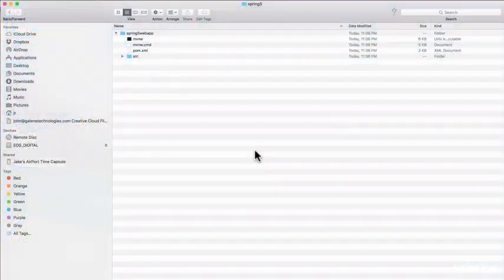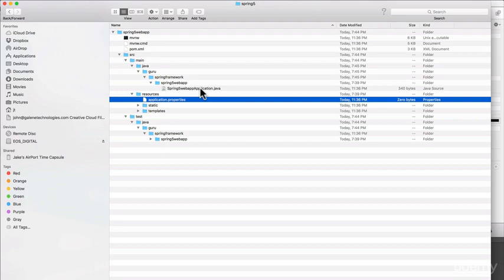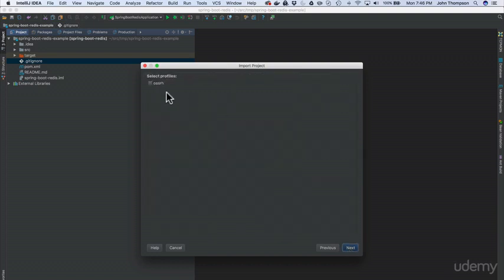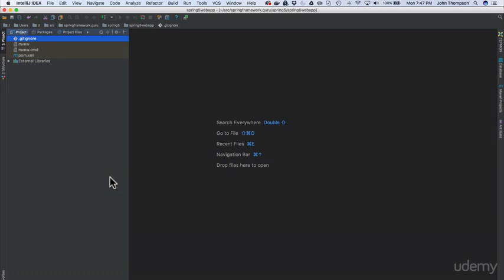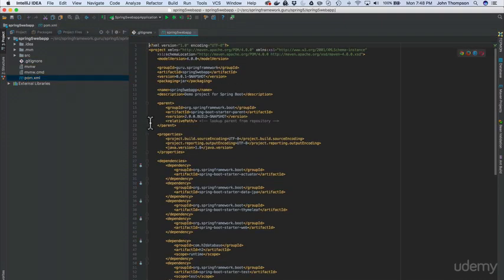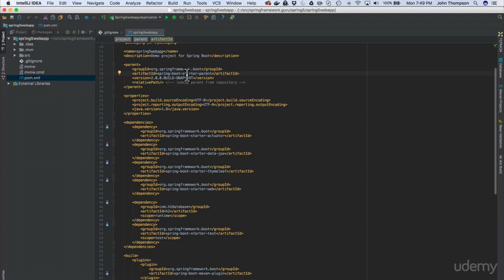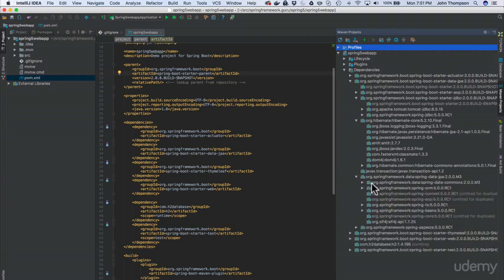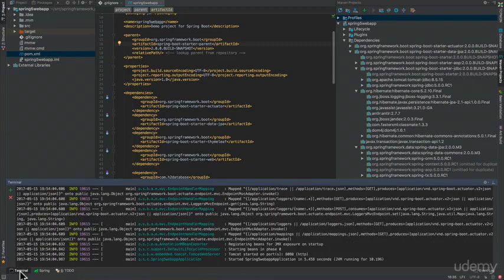Spring Framework 5: Beginner to Guru : Open Project in IntelliJ